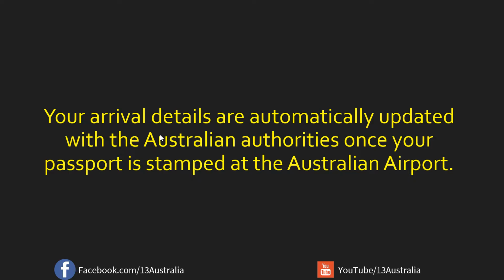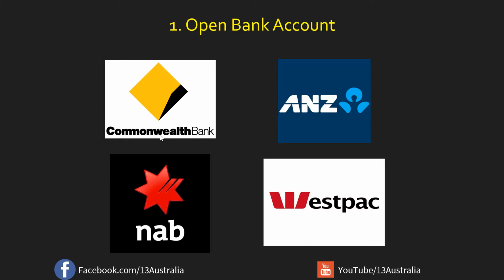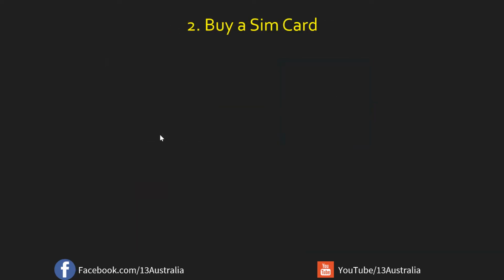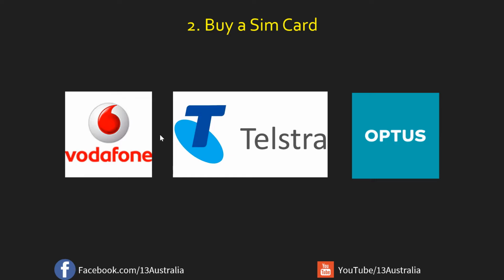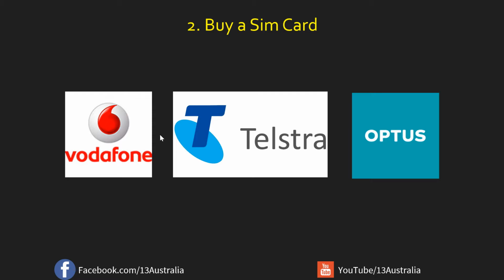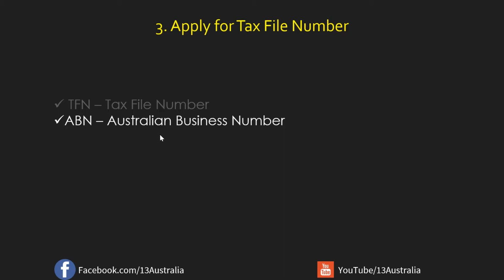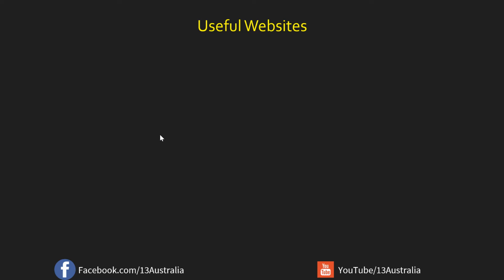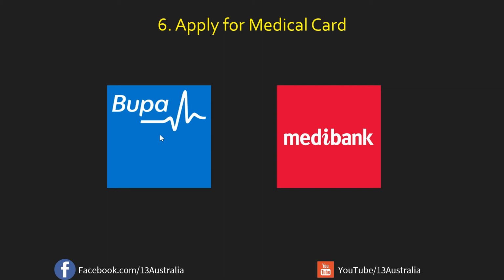Things you need to know after moving to Australia